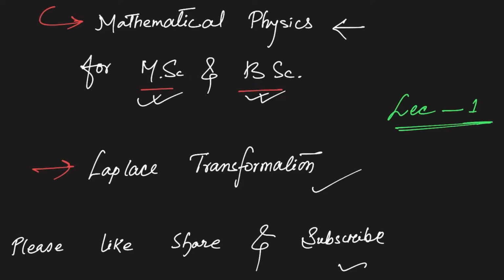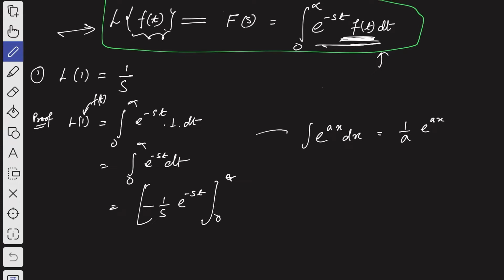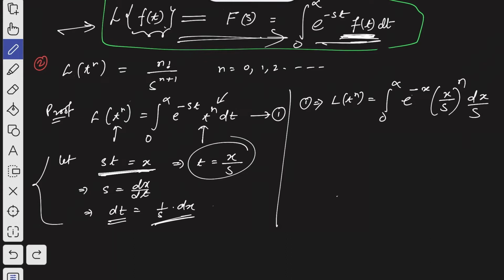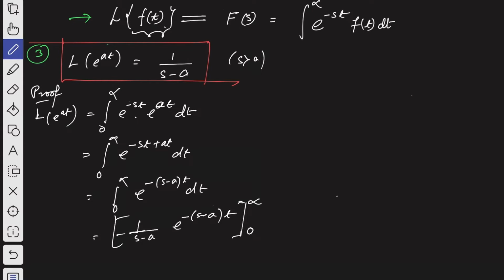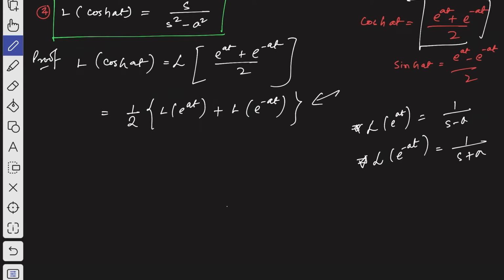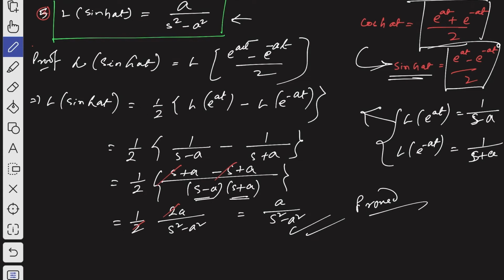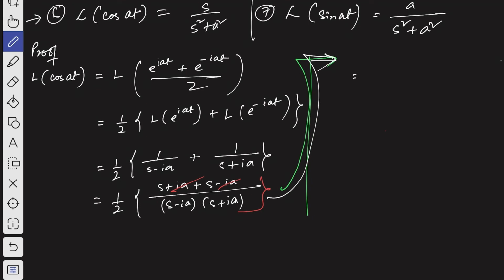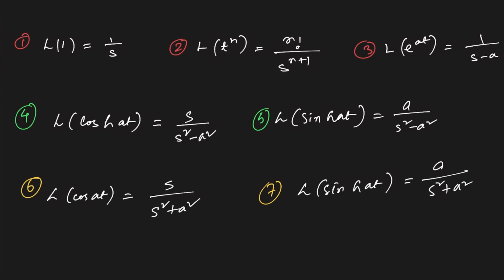Laplace Transformation Lec - 1 || Mathematical physics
Basics formulae
By Lakhyajit Ojha